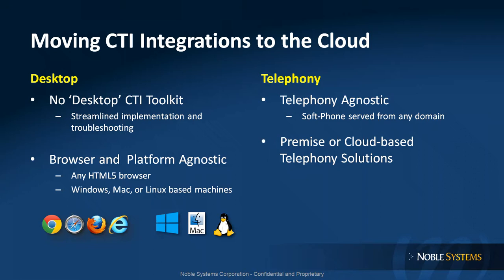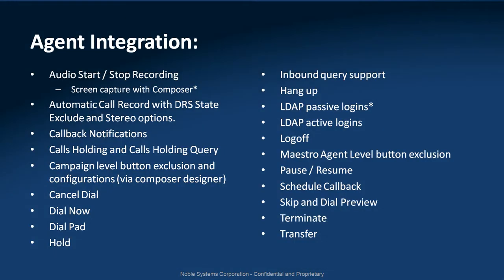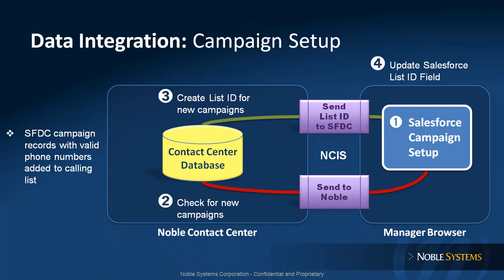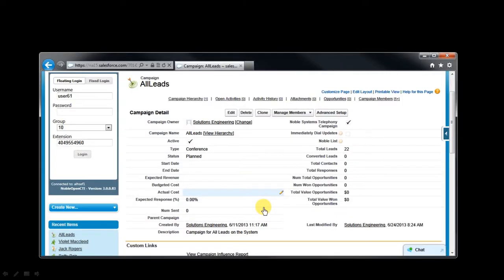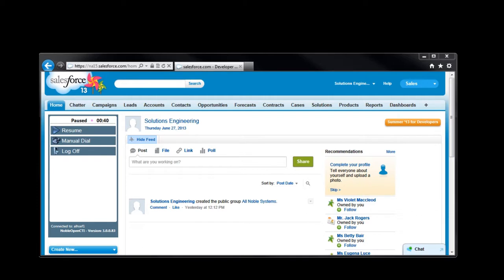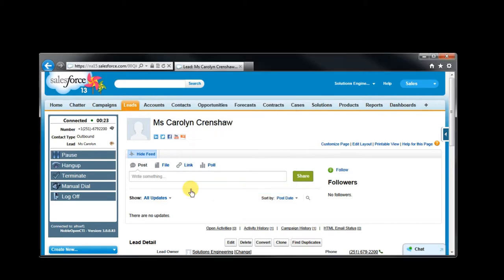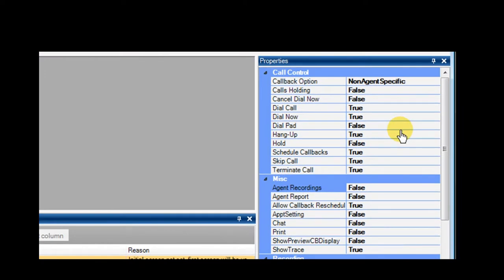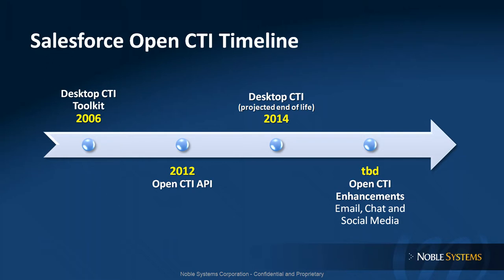Noble Sales Cloud for Salesforce com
Inside Sales -- Lead Generation -- Appointment Setting. Make More Contacts -- Guaranteed.

Inside Sales teams that use SFA with outbound contact automation are able to take advantage of the benefits that integrated technologies can bring, and are better able to seize on new sales opportunities. Noble® Sales Cloud for Salesforce.com gives inside sales teams the ability to handle customer contacts with ease, without having to learn a new environment, by embedding our award-winning telephony controls into the Salesforce.com workspace, creating a single view for the sales reps to execute their day to day activities. With Noble Sales Cloud, your inside sales reps can work more efficiently within the Salesforce.com software they are familiar with, plus have one-click access to customer information and contact tools, eliminating extra steps and reducing handle time.